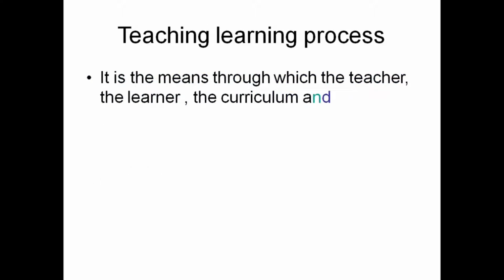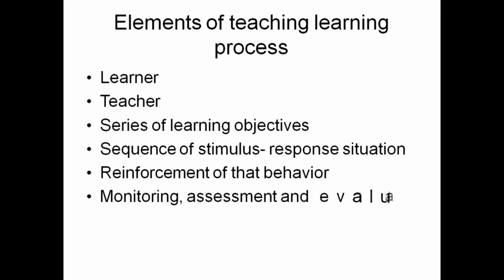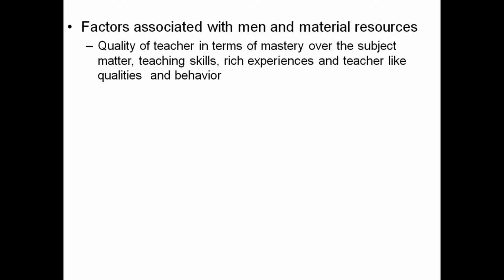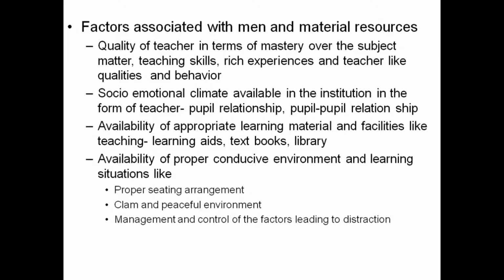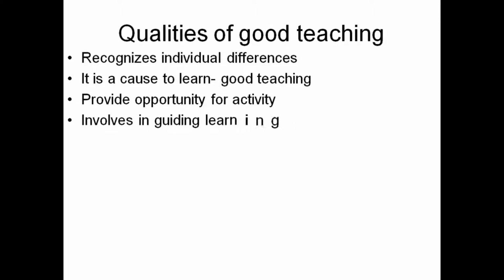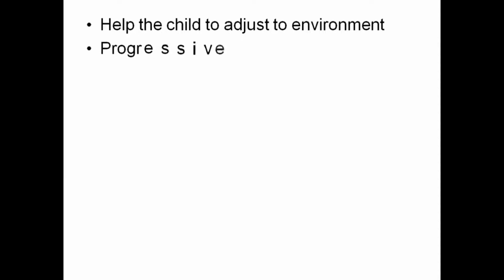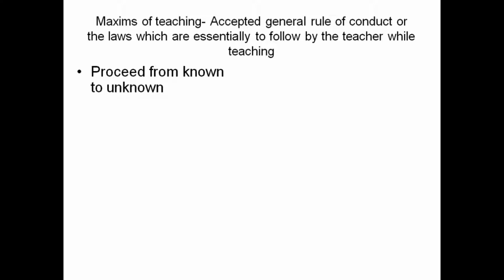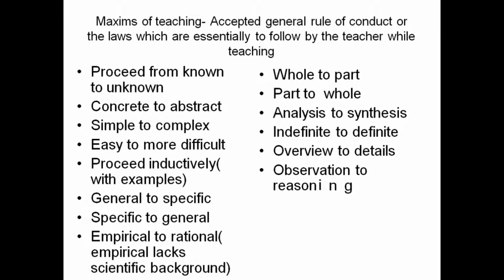Teaching Learning process Nursing Education